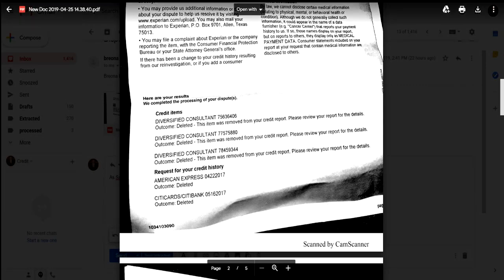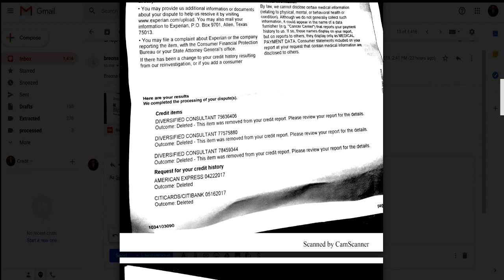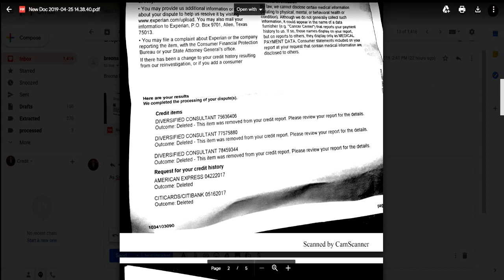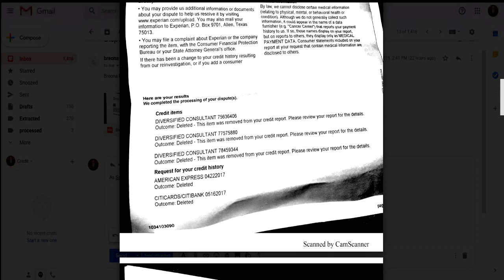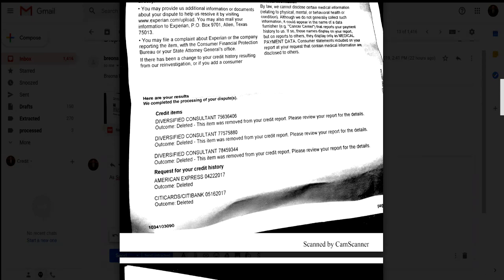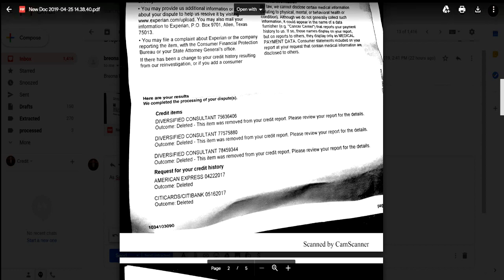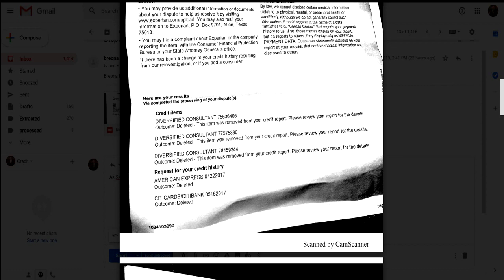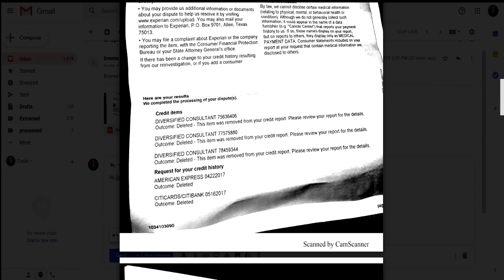Credit Cards and Collections Accounts *DELETED* After 3rd Round of Letters